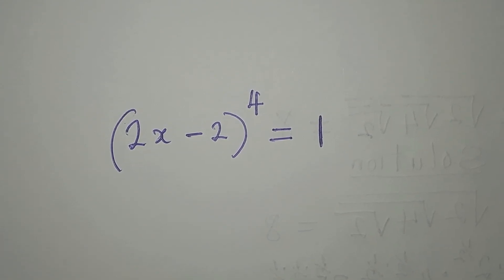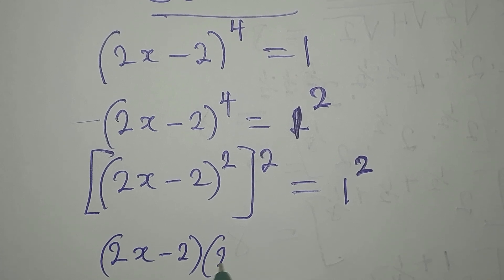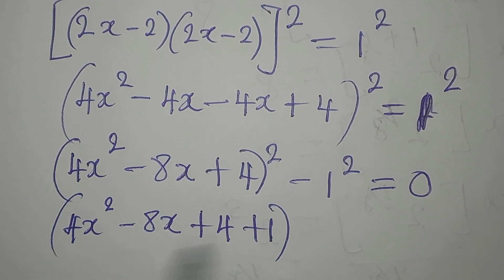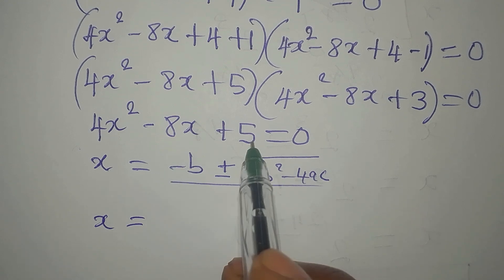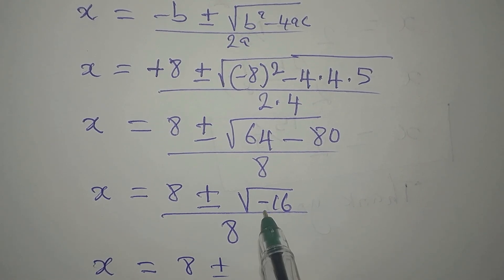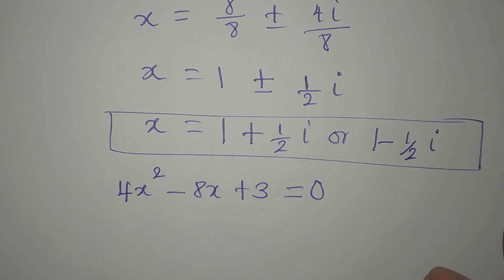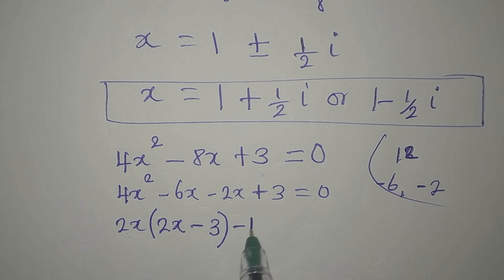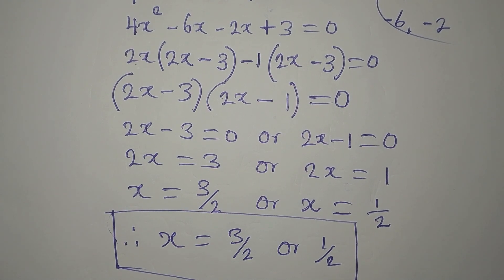Brazilians how many of us can solve this? | Olympiad Mathematics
This is beautifully and specifically solved for you guys by Phil Cool Math